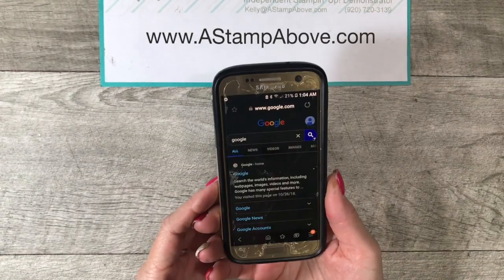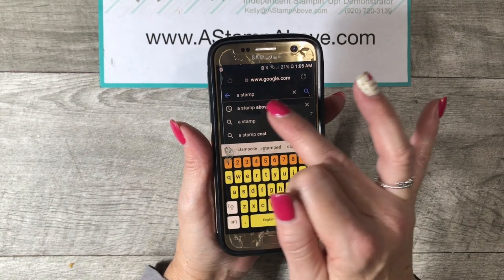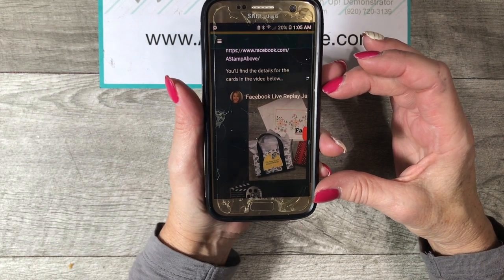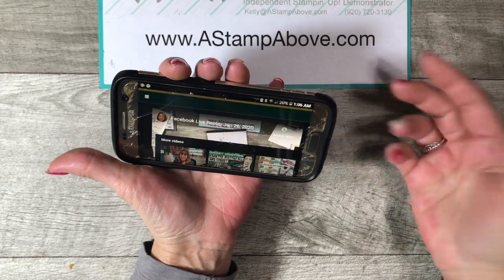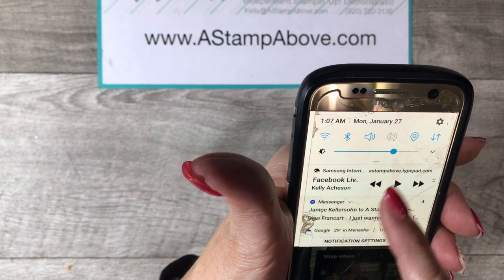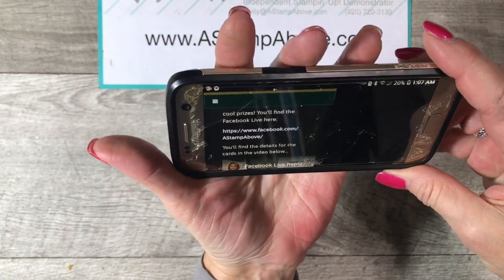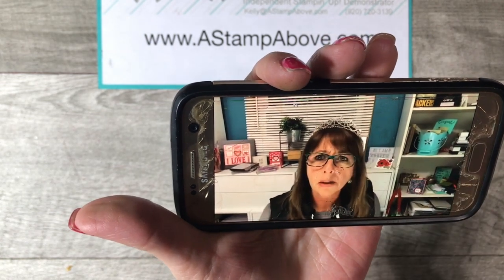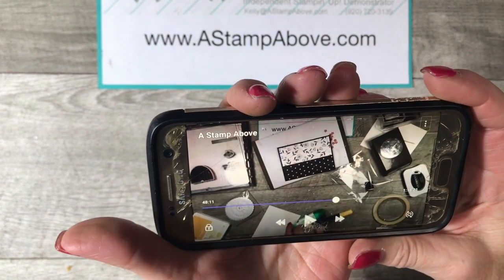WAIT...What?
Learn some tips for viewing videos on your phone. BLOG POST